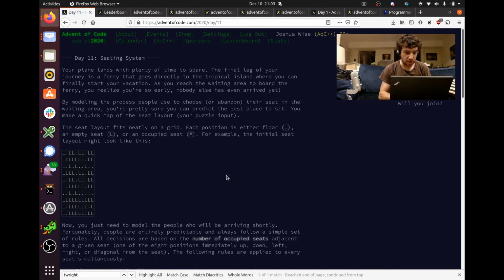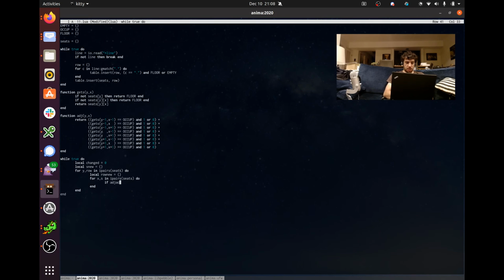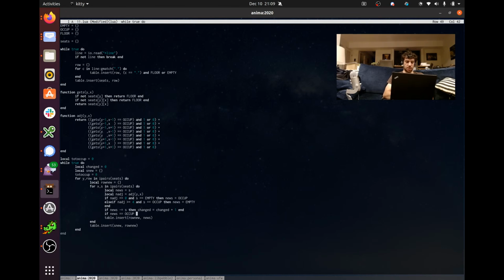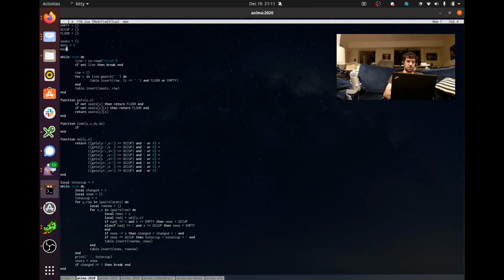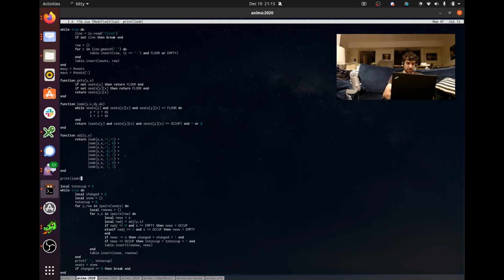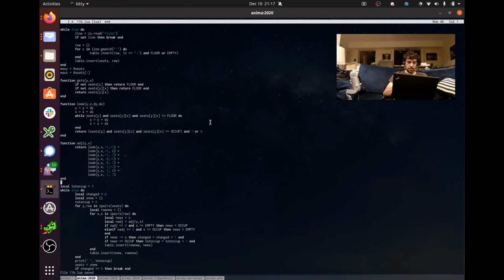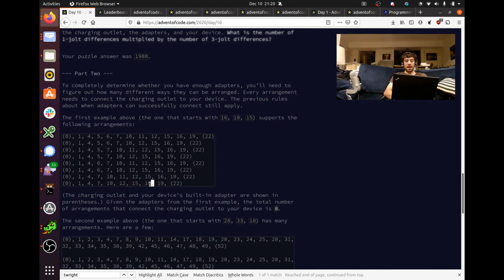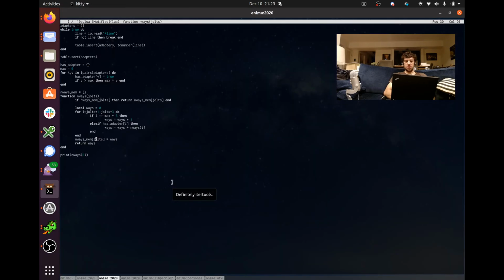Advent of Code 2020: day 11 (231/172)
It's that time of year again! As usual for Thursdays, I started down by about three minutes, since I had a meeting that ran a little long.  Which is a shame ... I would have gotten on the leaderboard (62/77) if I had started on time!  I enjoyed tonight's a little more than previous nights, in part because I got to write a whole 71 lines of code.  Afterwards, I talk a little bit about algorithmic complexity, and "the trick" to day 10 part 2.

0:00 - Part 1
7:25 - Part 2
13:06 - Debrief and talking about day 10